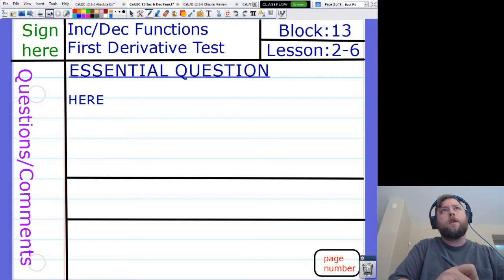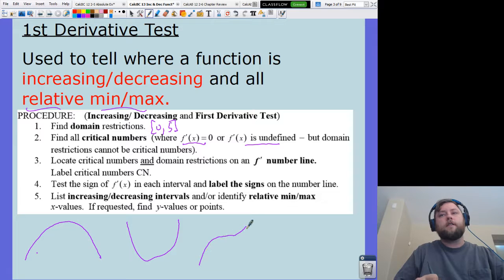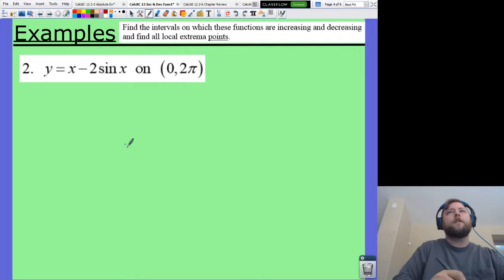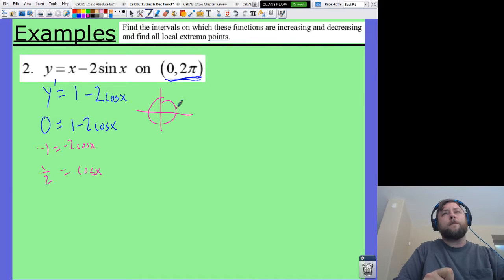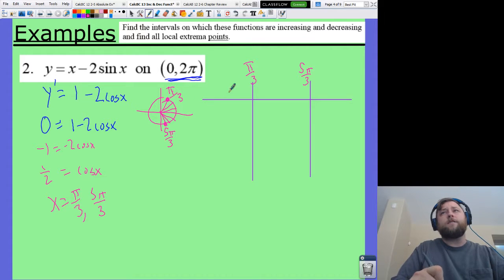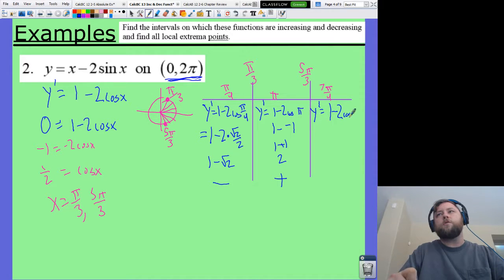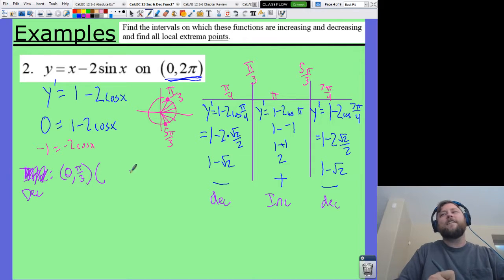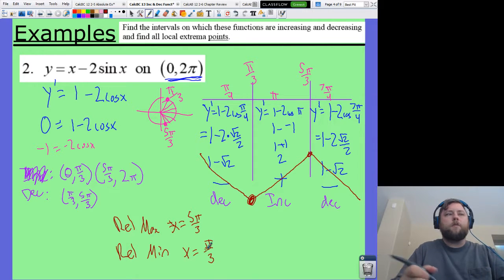CalcBC 13 2-6 Increasing & Decreasing Functions, 1st Derivative Test